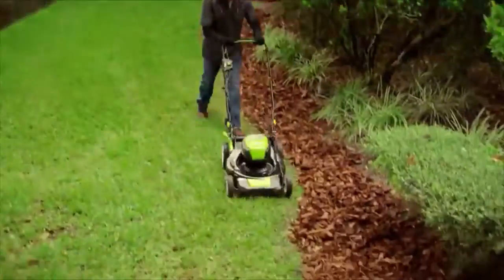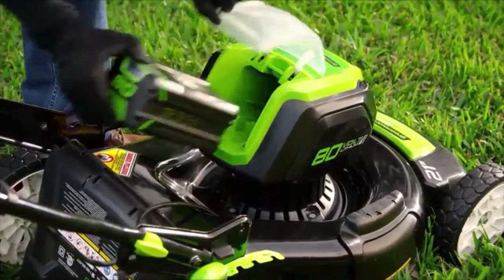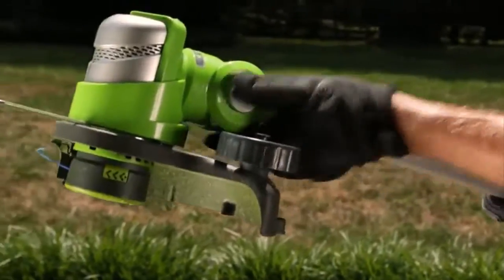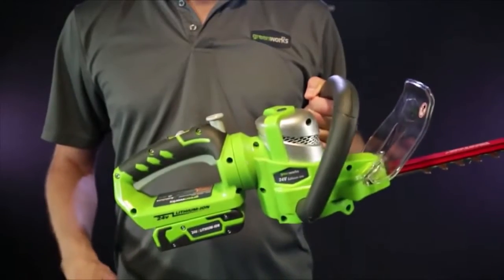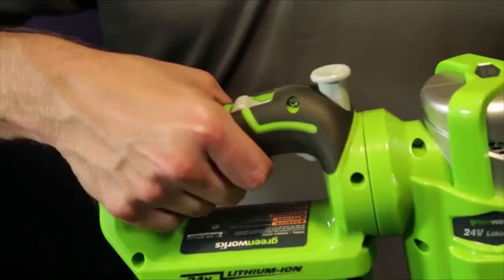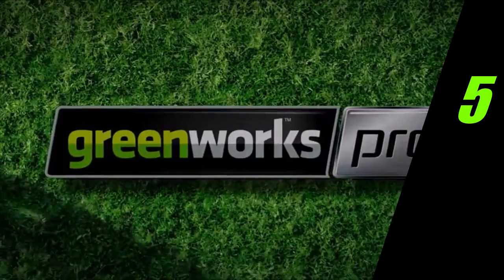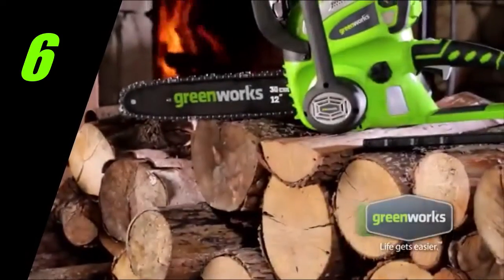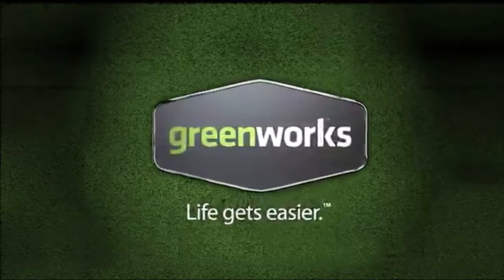THE BEST 6 TOOLS Greenworks!!! 👩🏻‍🌾🌳🌿🍀🌳🌿🍀🌳🌿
1 Greenworks GLM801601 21-Inch 80V Cordless Push Lawn Mower.

2 Greenworks 12-Inch 24V Cordless String Trimmer/Edger.

3 Greenworks 22-Inch 24V Cordless Hedge Trimmer.

4 Greenworks 20-Inch 40V Cordless Brushless Snow Thrower

5 Greenworks PRO 12-Inch 80V Cordless Snow Shovel

6 Greenworks 12-Inch 40V Cordless Chainsaw